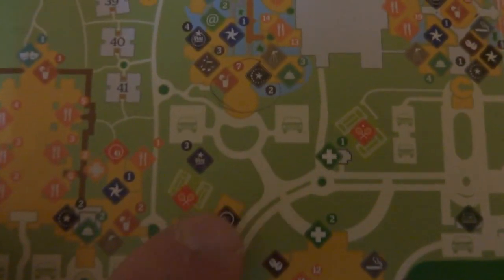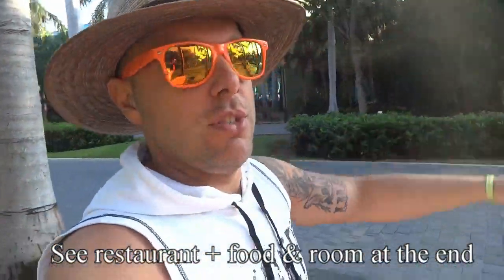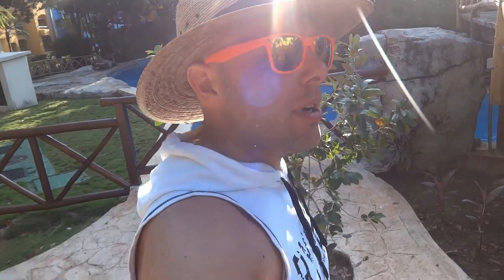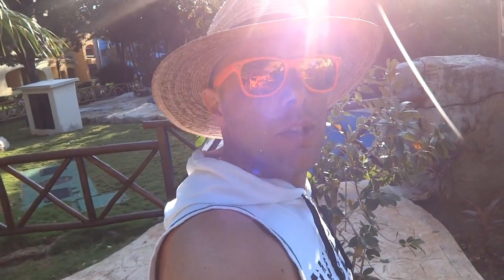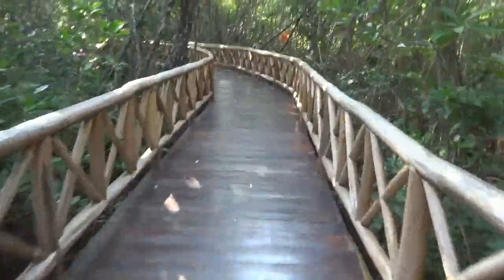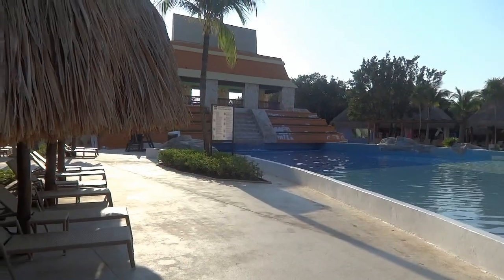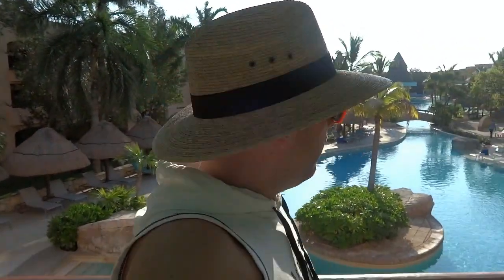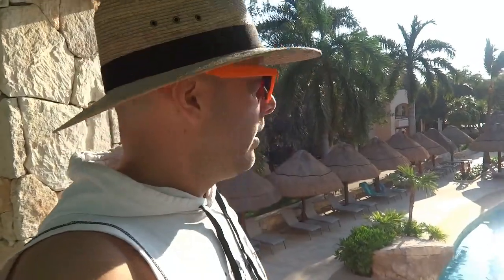Iberostar Paraiso Lindo & Maya tour and tips Cancun Riviera Maya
Hotel tour and review vlog youtube video, with restaurants, pools and bars, beach, room, and more.

Good price for 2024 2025
all inclusive, tout inclus resort, hotel, Mexico, cancun, riviera maya.